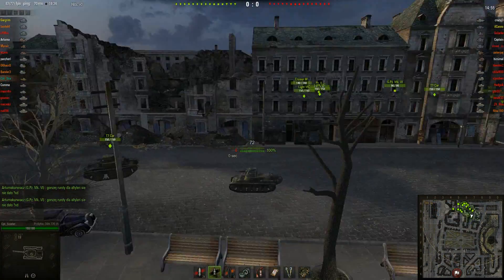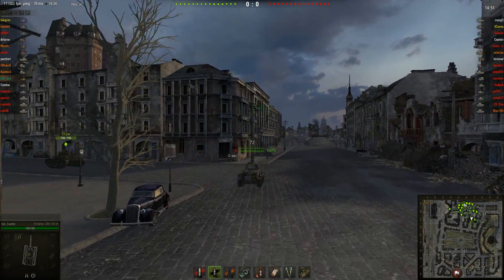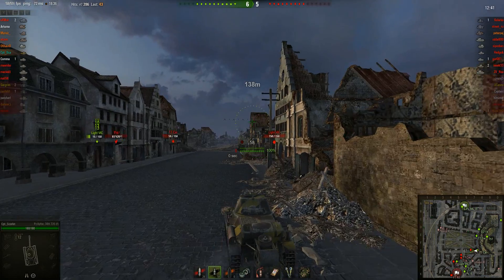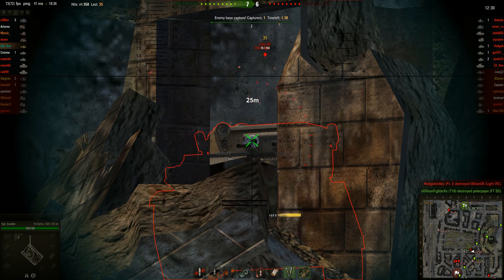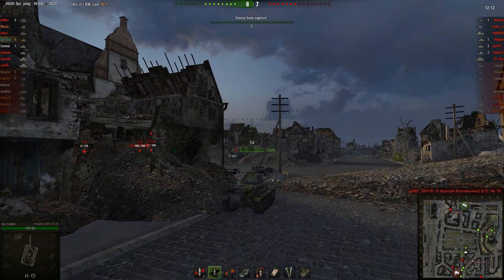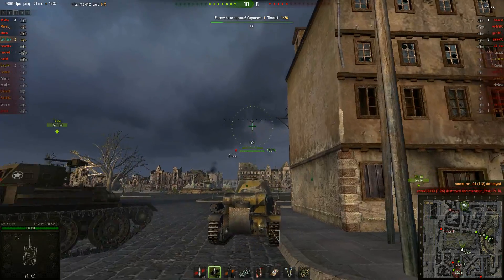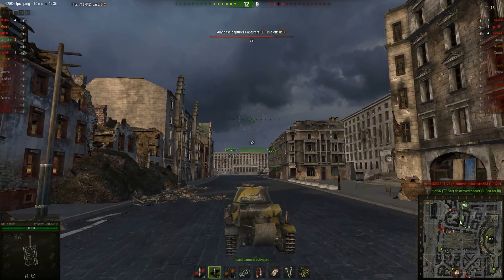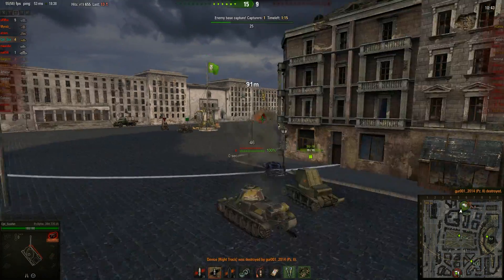World of Tanks Pz 38 Never give up - In the nick of time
World of tanks German Pz 38 to be honest just checking out the new power director from Cyberlink which i had to get cos i hated Sony Vegas and power director 10 just wouldnt work correctly with the new nvidia graphics drivers